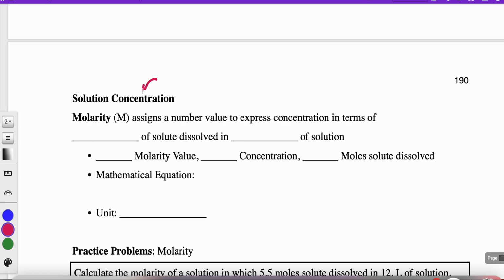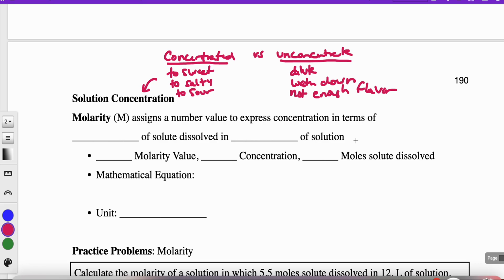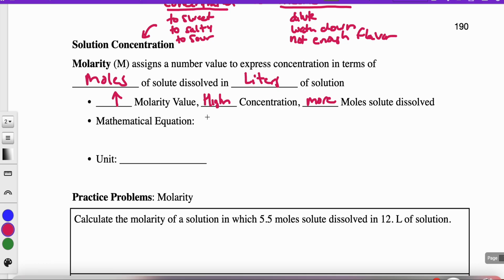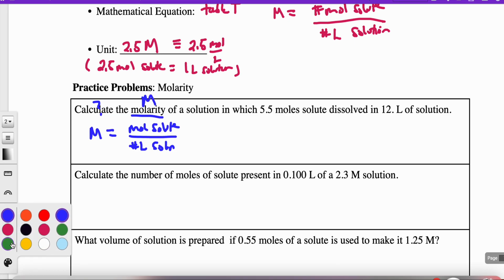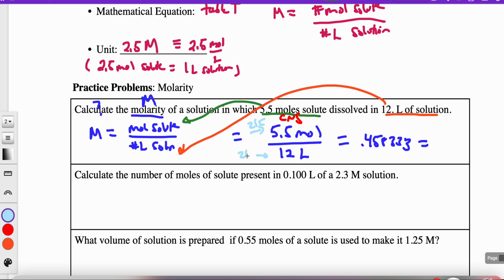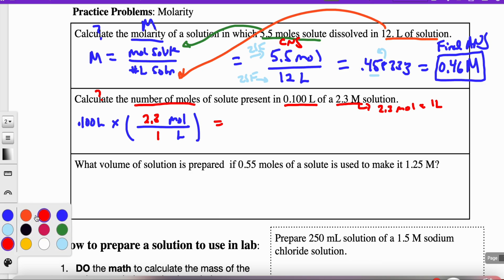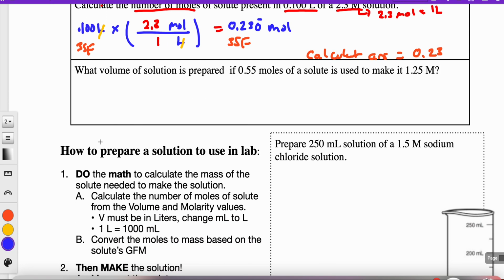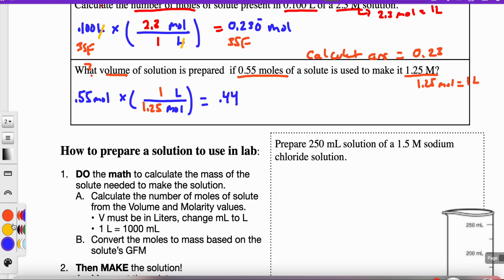2023 RC Solutions p190 top